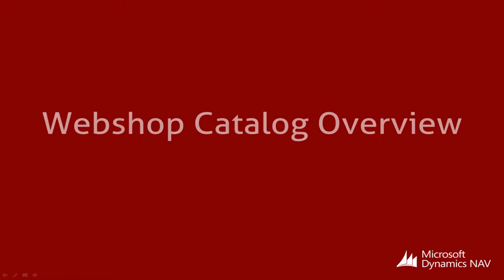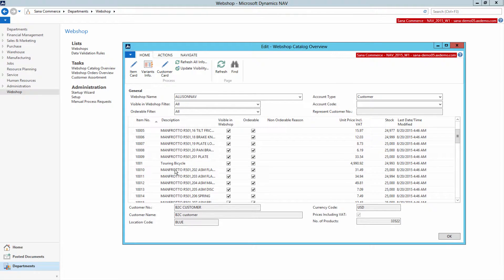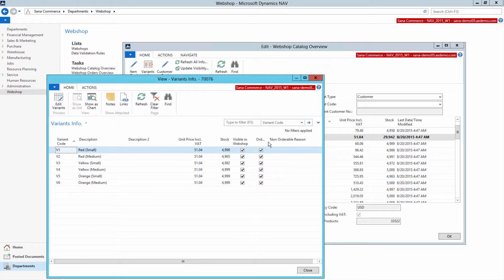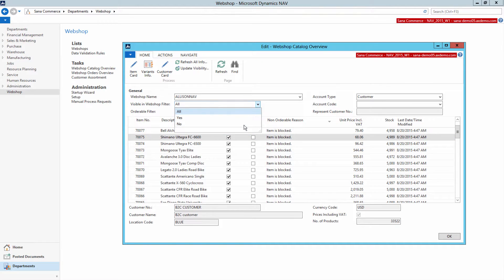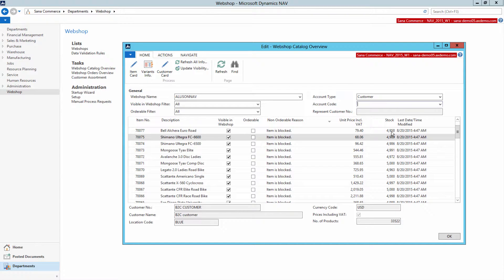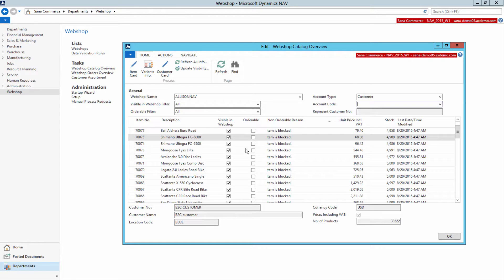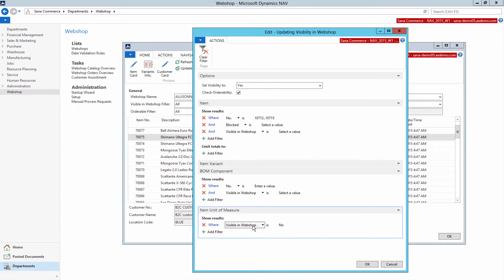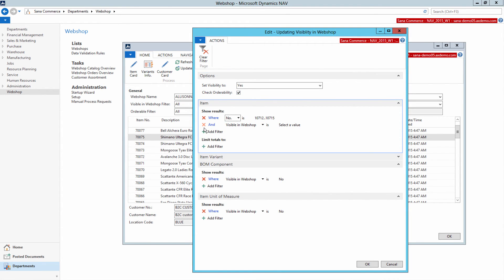Sana Commerce – Webshop Catalog Overview [NAV]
Sana, being the ERP integrated e-commerce solution, uses the catalog and all related data directly from Microsoft Dynamics NAV. To simplify catalog management we implemented “Webshop Catalog Overview”. This form simulates web store behavior and allows to manage the catalog from a single place.